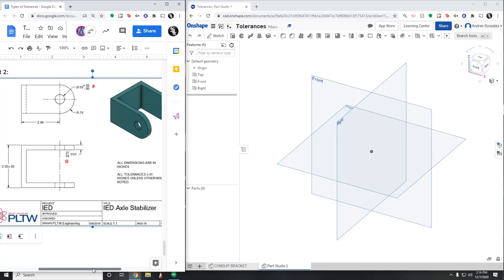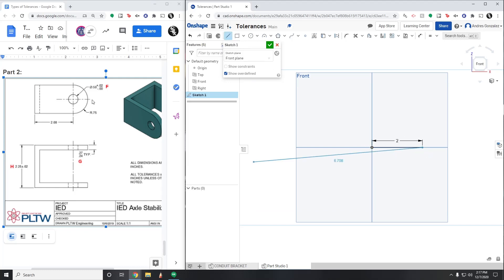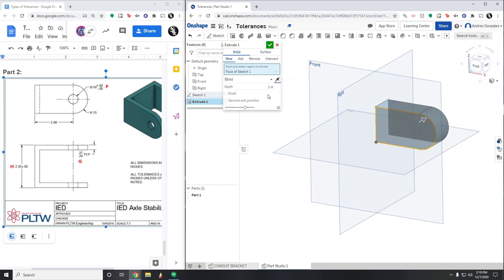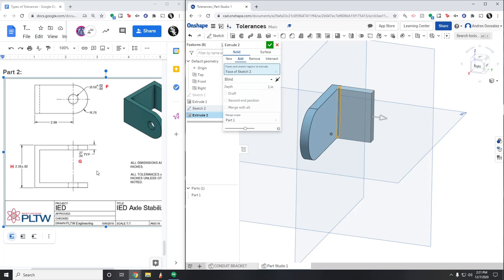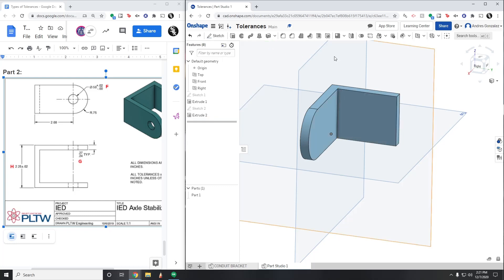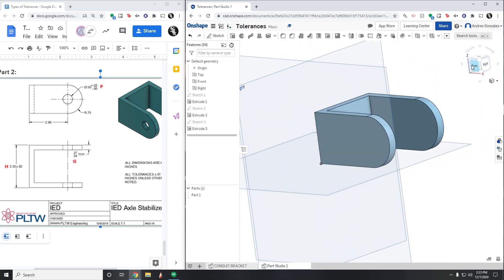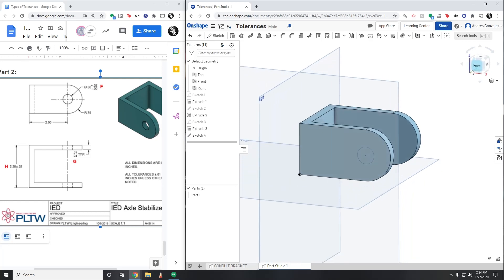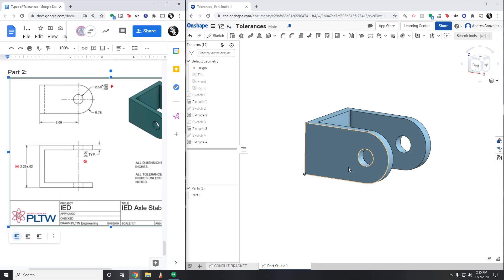Tolerance Axle Stabilizer